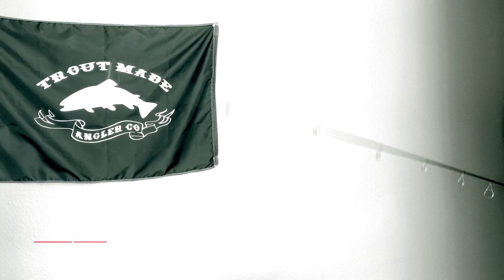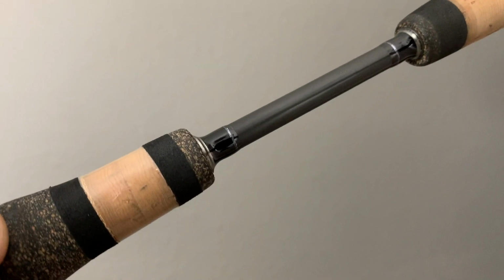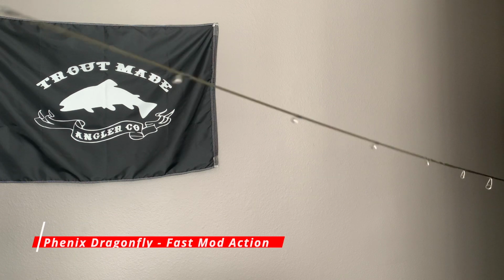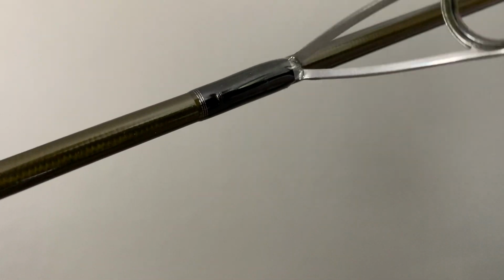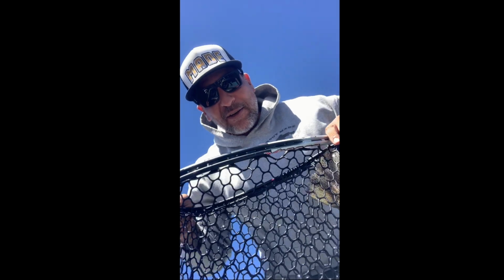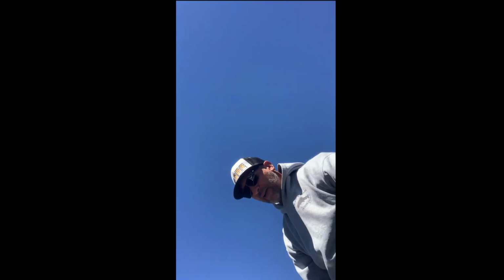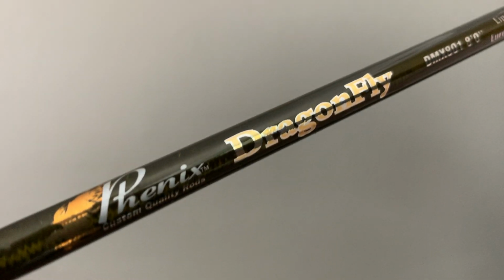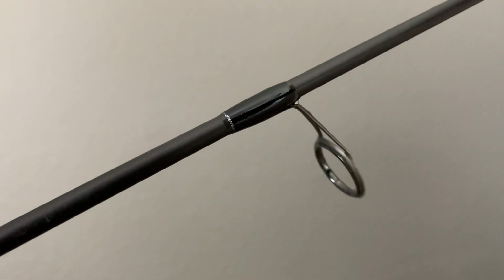Phenix Dragonfly vs Elixir - Trout Rod Review x Get Made Show #9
What's Up, Anglers!?!

This one you've been waiting for! Are these the rods you'd get or is there something else you want to see?  Keep it locked for more GET MADE Show and So Cal Trout Fishing Action!

Thank you Anglers! Love & Respect! RISE & GRIND! GET MADE!

 - Mike

--- APPAREL ---
Trout Made Angler Co. Shirt
Toroe Eyewear Range Black Lenses Sunglasses
Fishality Brand Co. @fishalitybrandco Hat

— RODS & REELS —
Phenix Elixer Trout Series Rod 7’6” 2-6 lb 1/32-1/4oz UL Fast
Phenix Dragonfly Trout Rod 8'0" 1-7ln 1/32-1/4oz Mod Action

—MUSIC—
Spindle - Dusty Decks

—SHOUT OUTS —
To All the MADE 1’s!
MADE Ambassadors
Fiancee’ for always letting me fish!
Bobby Longears for showing me the way, but not!

@so_cal_rod_slanger Local Fishing Events

Thank you, Anglers!